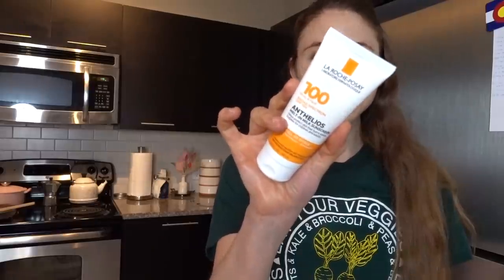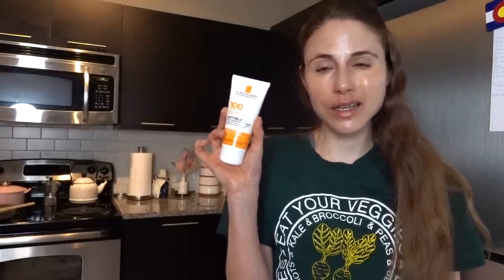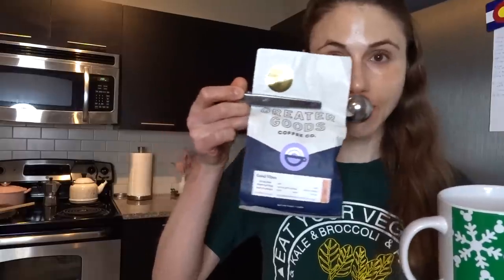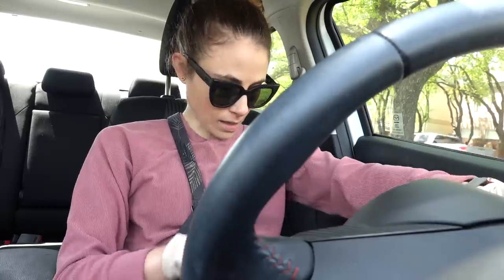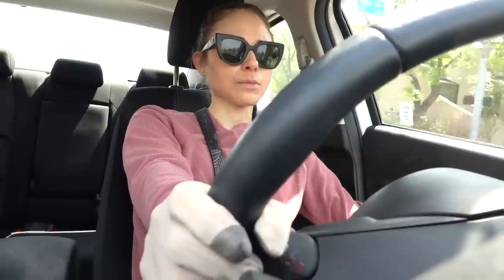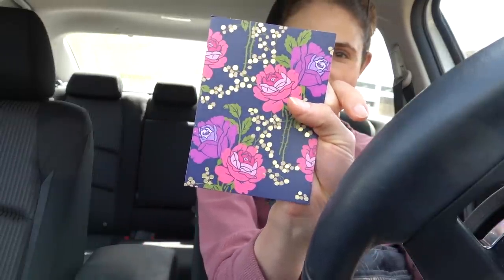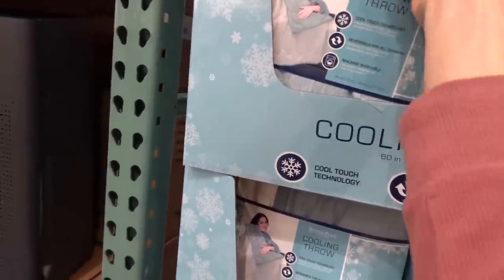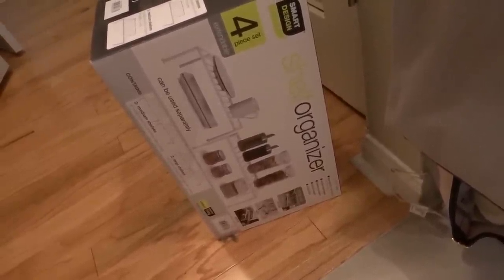Dermatologist reacts to GWYNETH PALTROW'S SUNSCREEN Dr Dray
Dermatologist Dr Dray on GWYNETH PALTROW'S SUNSCREEN ROUTINE FOR VOGUE. In today's vlog I talk about Gwyneth Paltrow's Vogue sunscreen routine and chat with you guys about wearing sunscreen indoors.

0:00 Intro
0:24 Gwyneth Paltrow reaction
12:49 Car chat
13:56 sunscreen indoors
16:03 spf & vitamin d
19:55 PO box
21:10 Costco
21:32 Costco finds